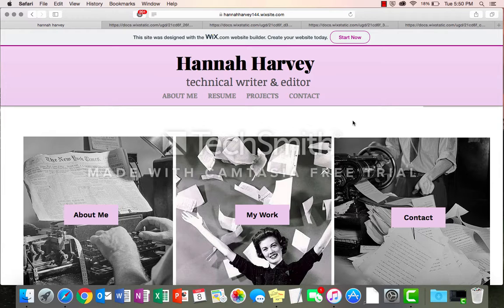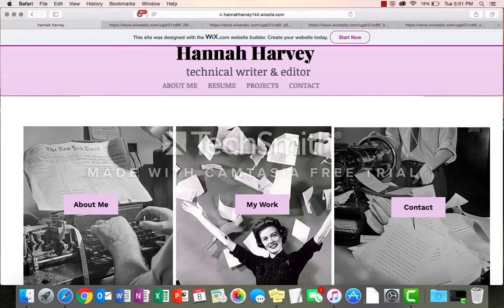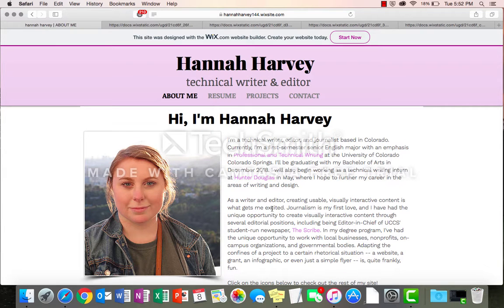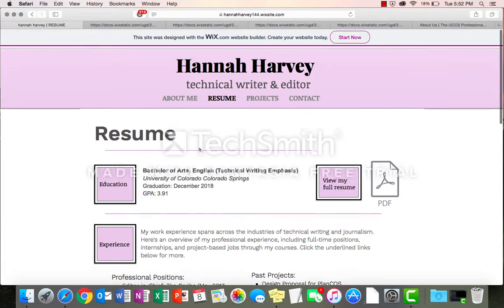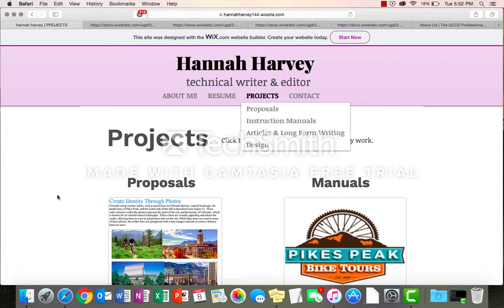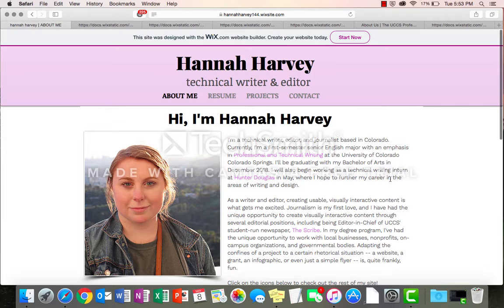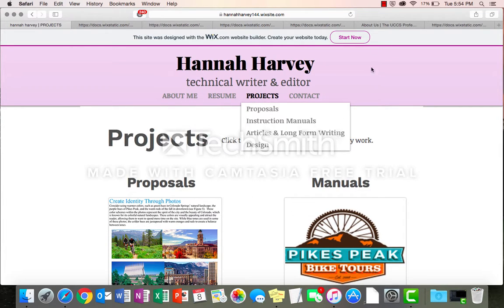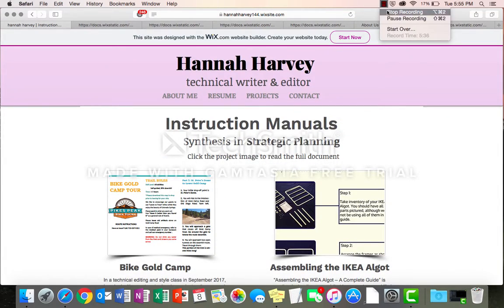3160 Portfolio Presentation - Hannah Harvey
My 6-minute presentation on my digital portfolio for ENGL 3160: Texts & Technology.